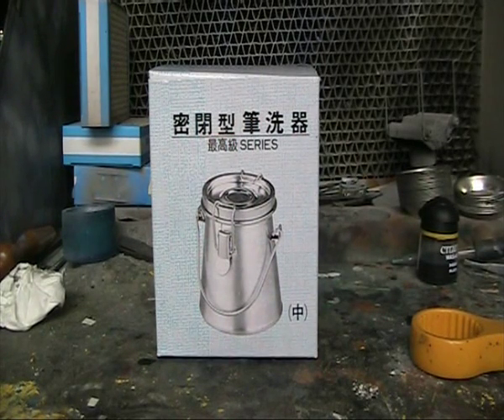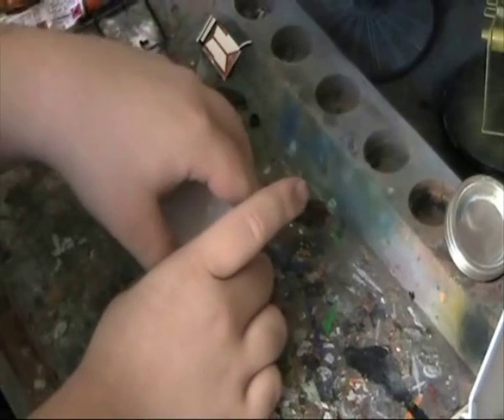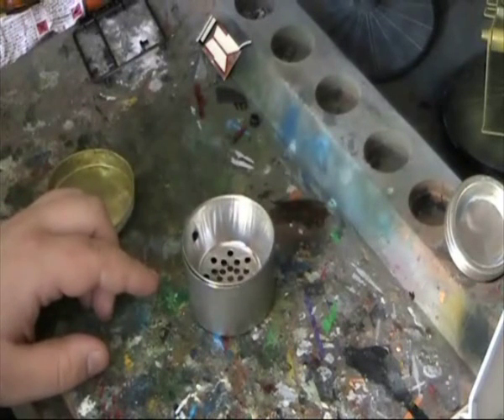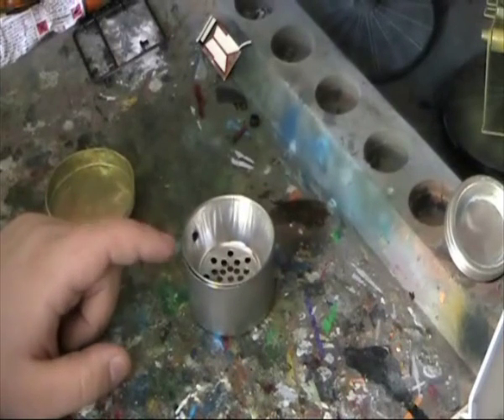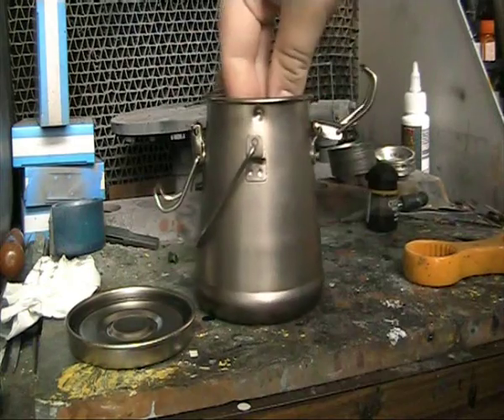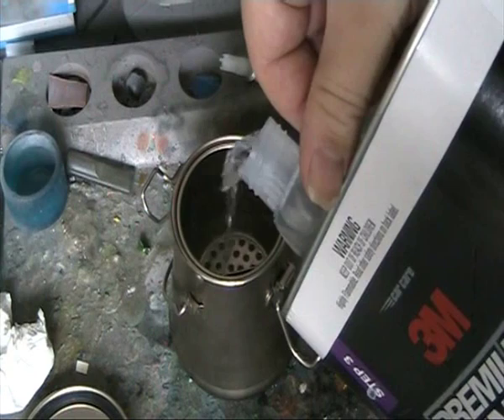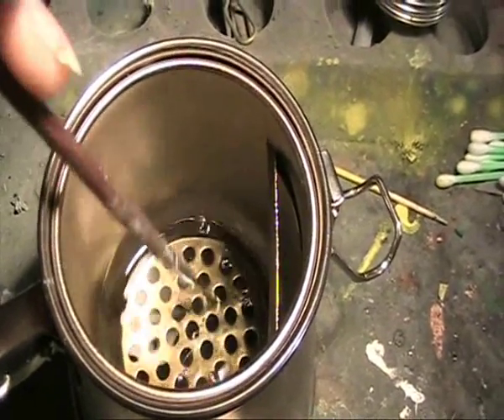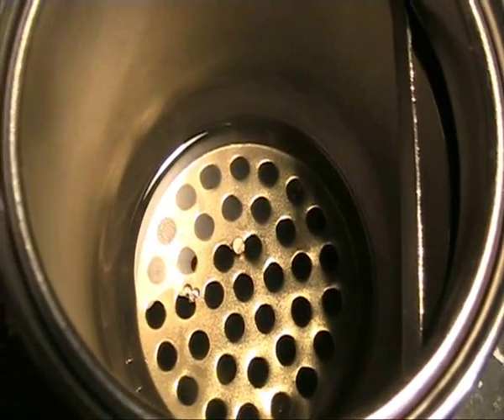Gundam/ mech model workshop 53: paint brush cleaner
Also know as the unlimited thinner jar.